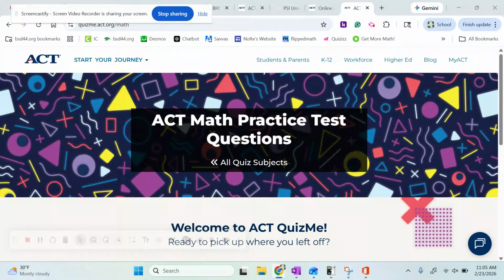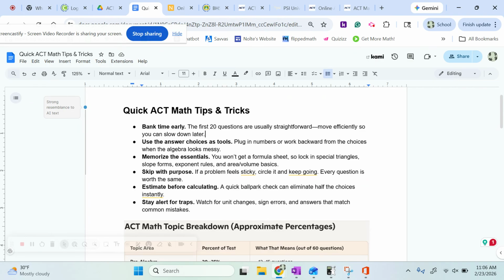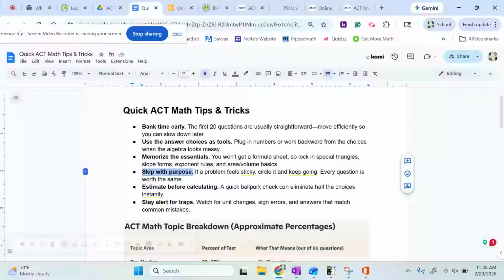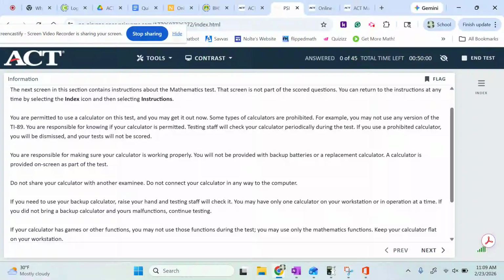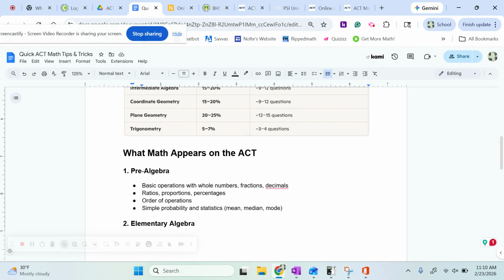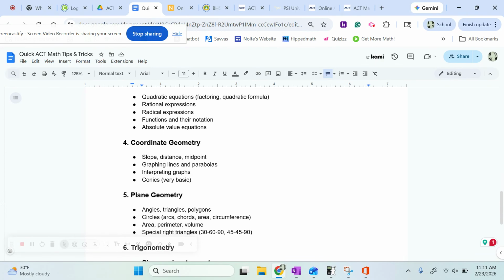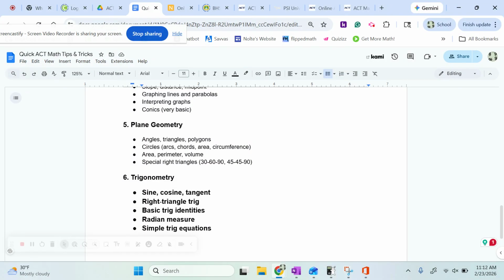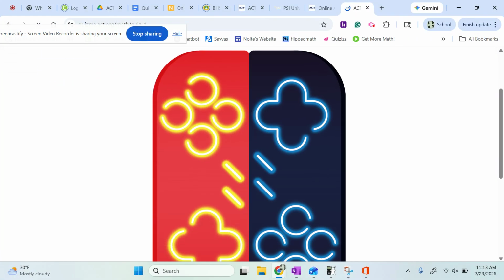Math ACT Video